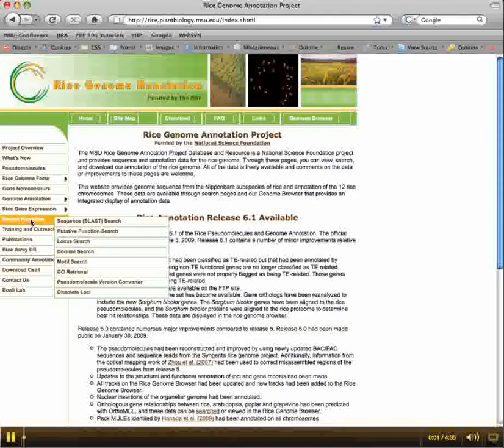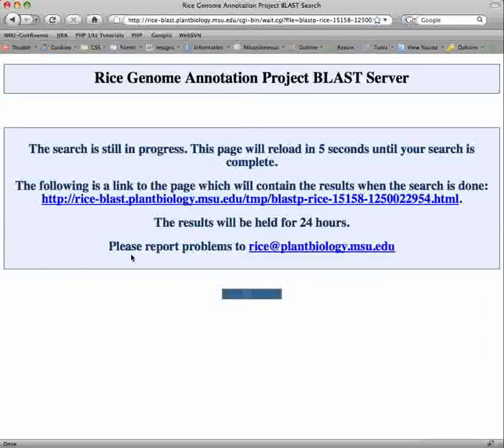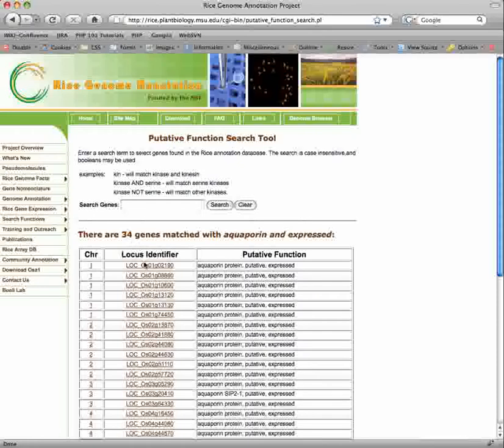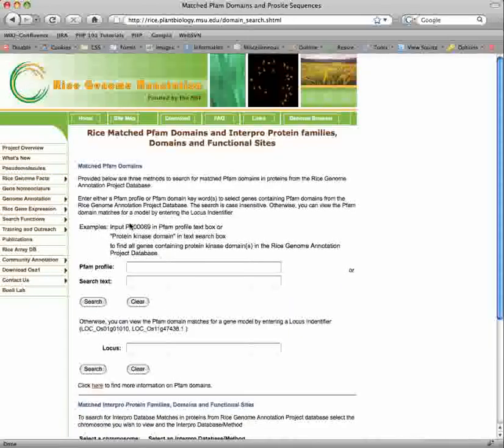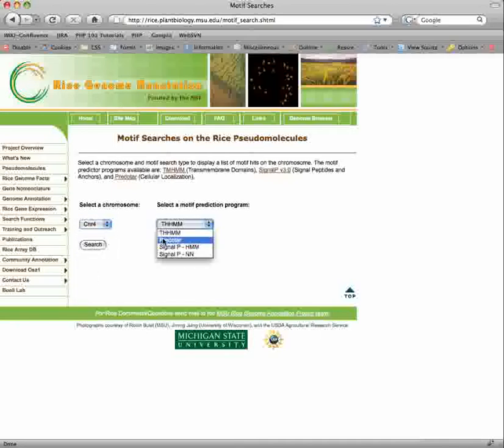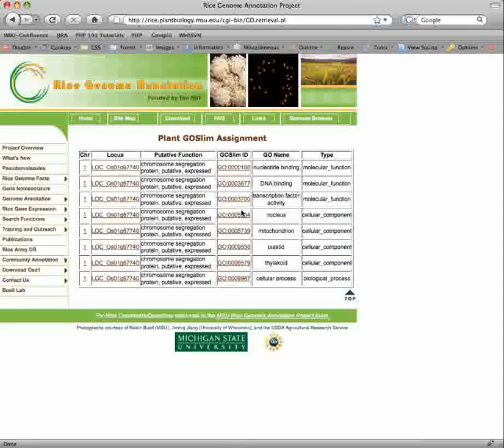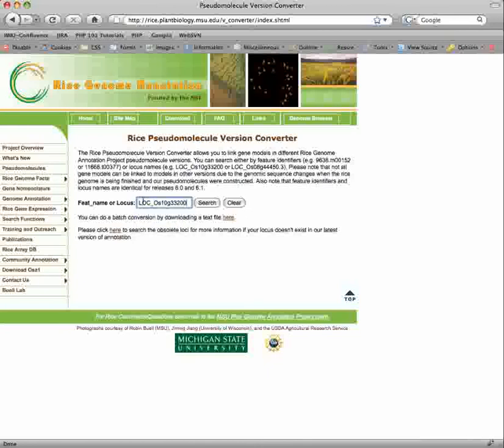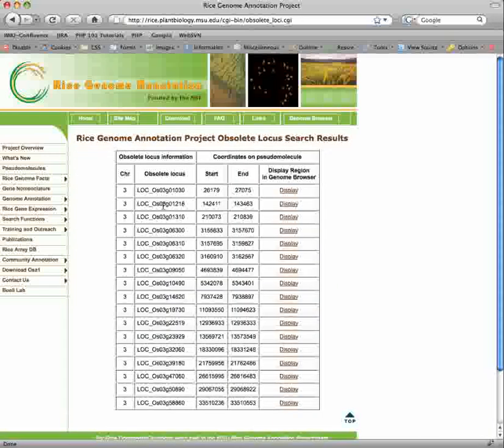Rice Genome Annotation Project Website: Search Tools Tutorial